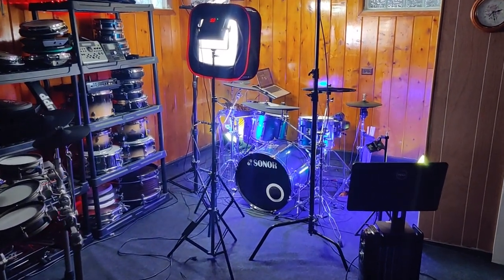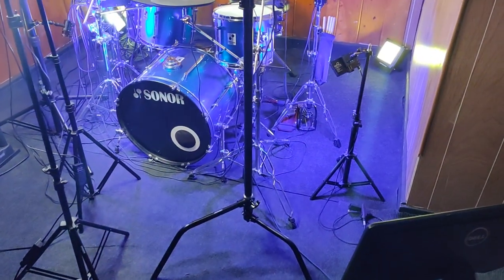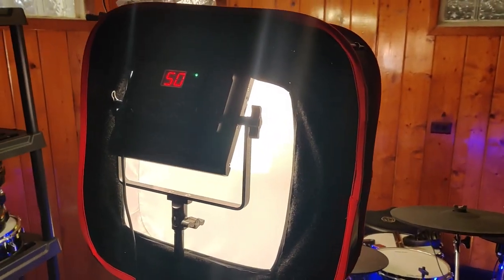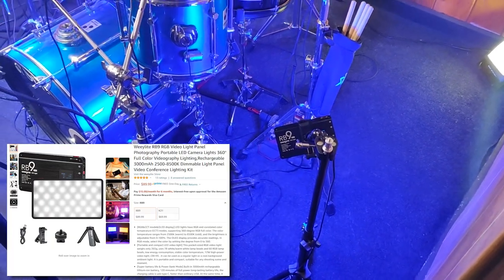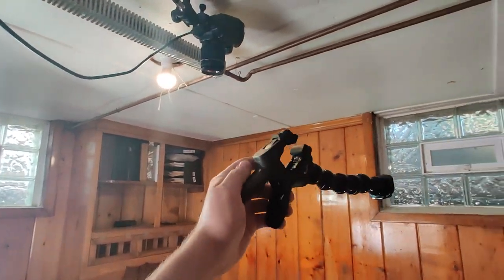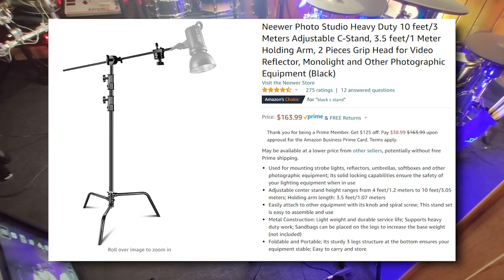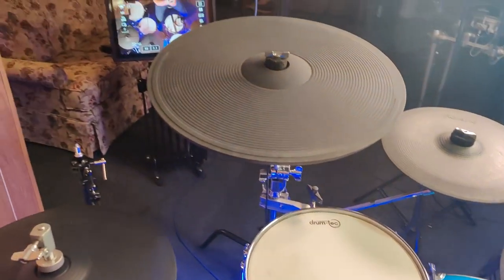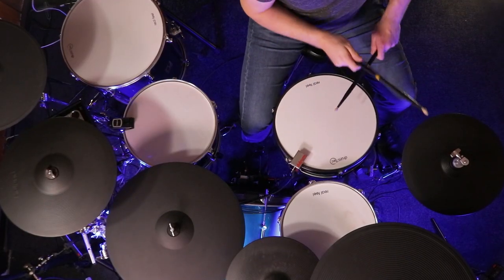How To Film Overhead Drum Footage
Today I'm showing you step by step how to get a solid overhead camera angle for drum footage.

Camera ball mount attachment for stand

LED Color Lights:

Mount for LED Lights

Bi Color Light Pannels

HDMI Extension